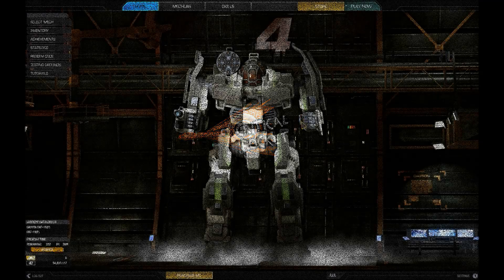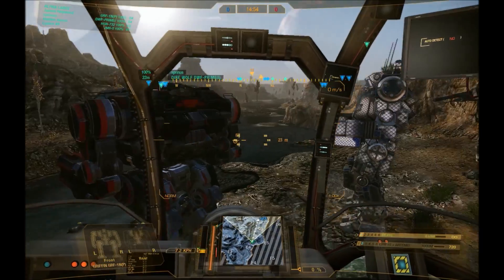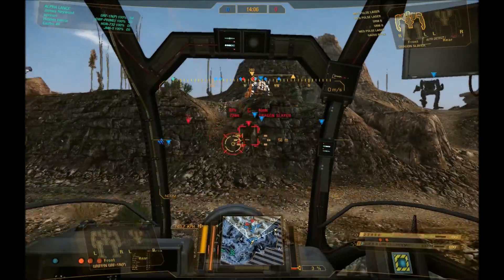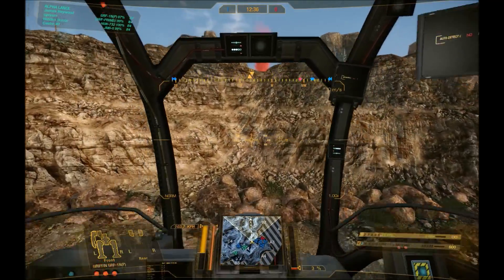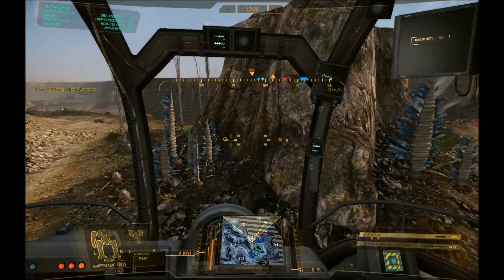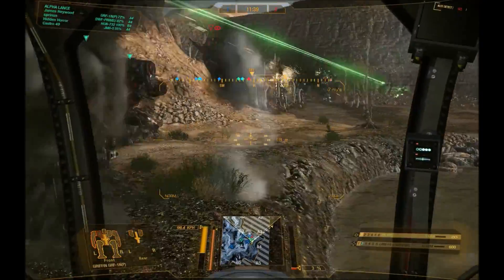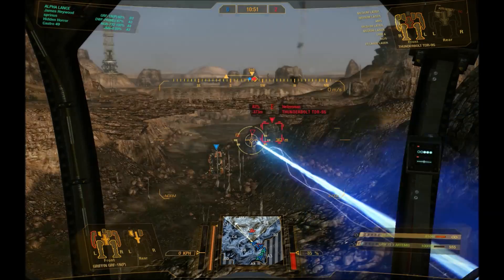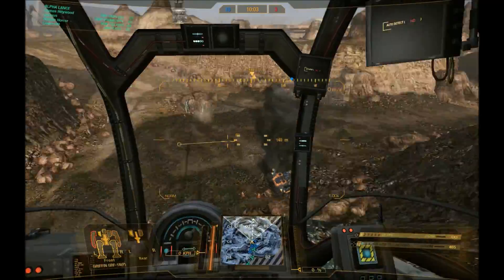Mechwarrior Online - Griffin Gameplay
* Looking for a group to game with on MWO?

This 'mech like the Thunderbolt reminds of the clan Summoner.  It's has a basic but very powerful loadout that relies on good aim and clean locks.  I love the Griffin for it's sheer simplicity and good speed.  Not the mention that both the unseen and this PGI reseen version look simply amazing.  GET THIS 'MECH!

Want to run with a fun guild with no pressure to run the metagame?  and play with me =p